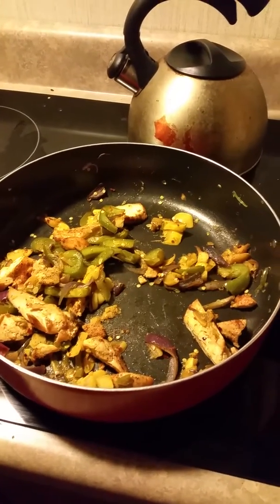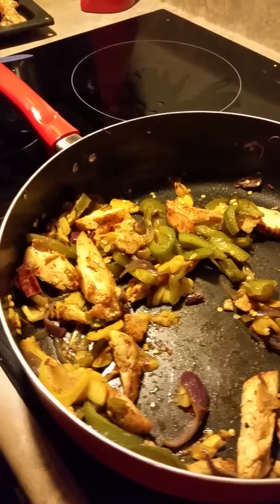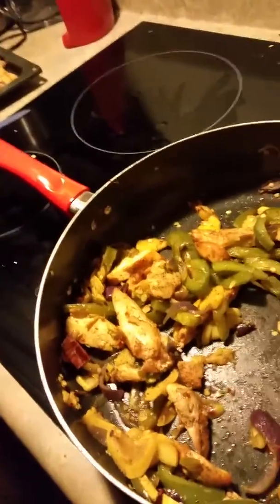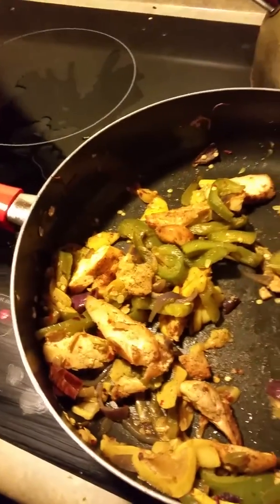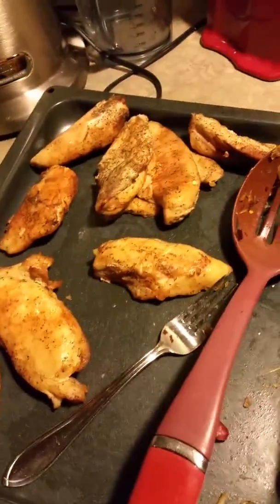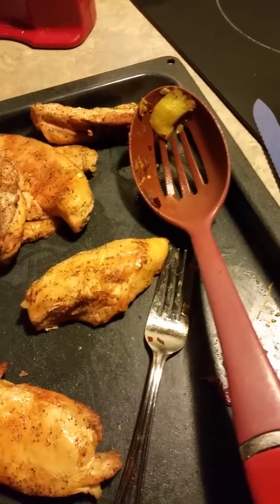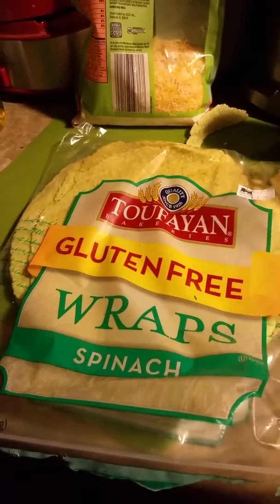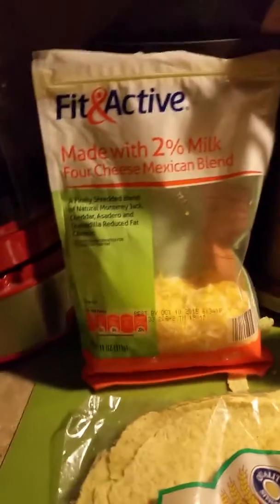Paleo Wraps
You will need:
Gluten Free wraps
2% Mexican four cheese
Chicken Breast from the grill
Squash
Red onion
Green peppers
Oregano
Red pepper flakes
Salt
Pepper
Cayenne Pepper

You want to saute the Red Onions, Squash, Green Pepper, Cayenne pepper, oregano, a dash of salt and pepper to taste Place in Wrap and enjoy